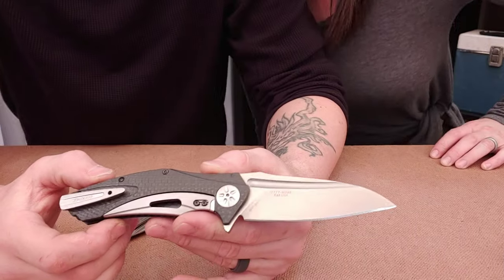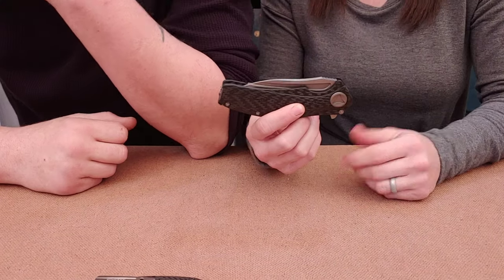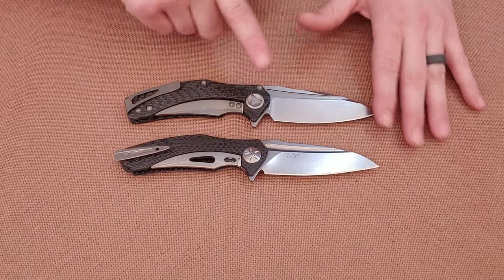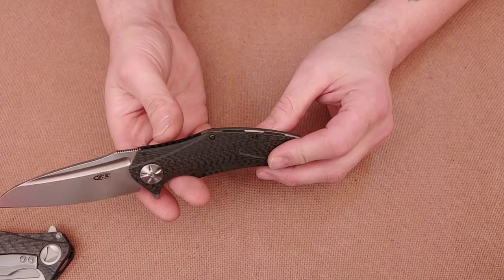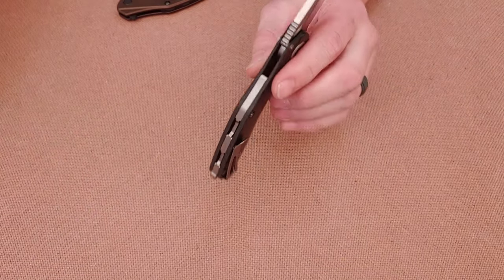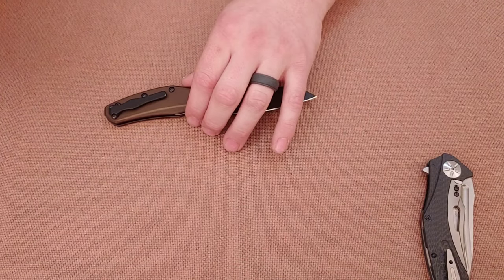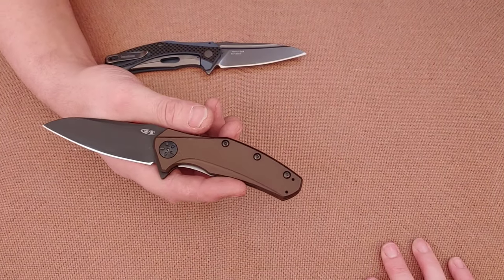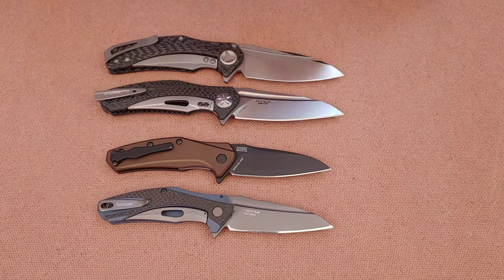ZT 0777 vs Microtech Matrix | Birth of ZT 0770 & Kershaw Natrix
Typically we don't concern ourselves with knife company controversies and intellectual property battles... However this particular story surrounding Zero Tolerance's 0777 and Microtech's Matrix, is the reason for the creation of some of KAI limited's best creations: the ZT 0770 and the Kershaw Natrix.

*** A HUGE thank you to Acuminous Edge for providing the Microtech Matrix and the two ZT’s featured in the video. Also a bite thank you for giving us this awesome video idea! Give him a follow on IG if you want to see the best microtech collection out there!!

If you would like to read the sources where we obtained some of our information here is a link containing official statements from Microtech regarding ZT:

IT HELPS US GREATLY AND DOESN’T COST ANY EXTRA FOR YOU! We have a selection of anything available for purchase as seen in the video and also some of our current favorite knives!
(We directly benefit from the use of these links)

Benchmade Griptillian Sheepsfoot

Large Sebenza 21

Benchmade Mini Sheepsfoot Griptillian

Kershaw Knockout

Kershaw Bareknuckle

OR

SEND US YOUR EDC PICS AND SHORT VIDEOS!!